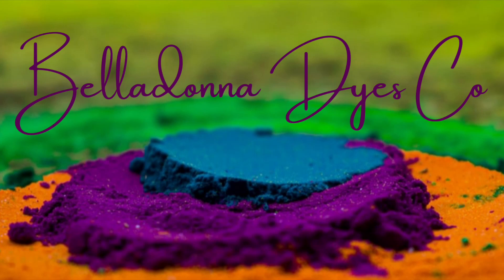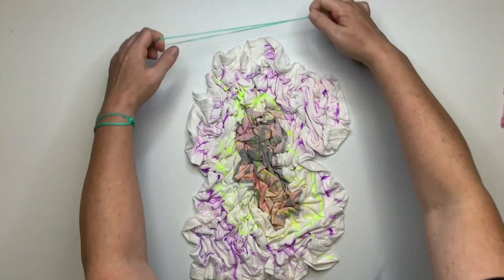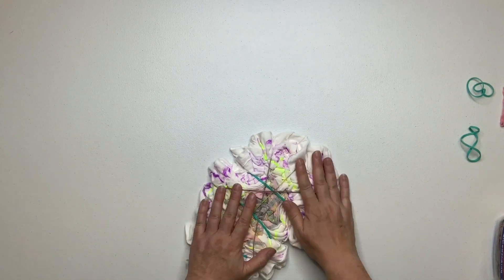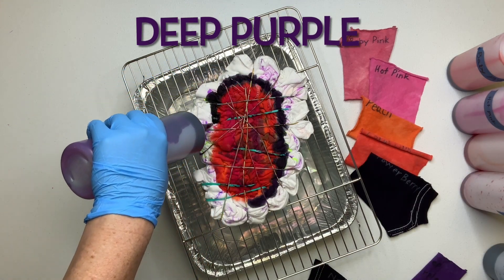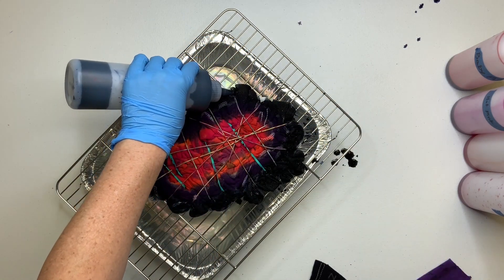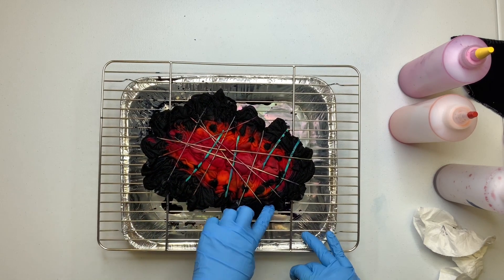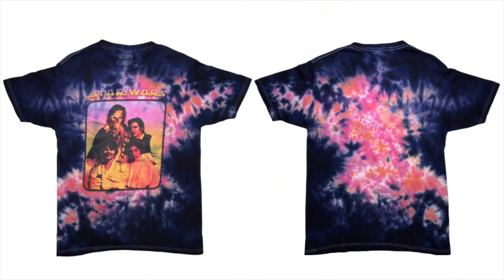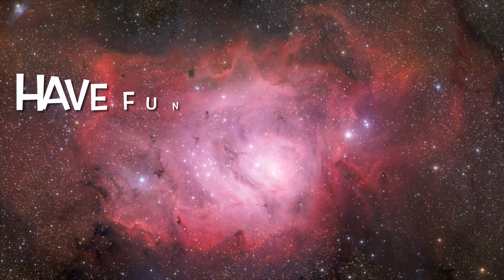Tie-Dye Pattern: Galaxy Scrunch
In this tutorial I’m going to show you how to tie dye a galaxy scrunch using liquid procion dyes.

oil.html

Rubber Bands

Nylon String

16oz Squeeze Bottles

8" Curved & Straight Hemostat Set

8" & 10" Curved Hemostat Set

Re-usable Zip Ties

Microwave Cover